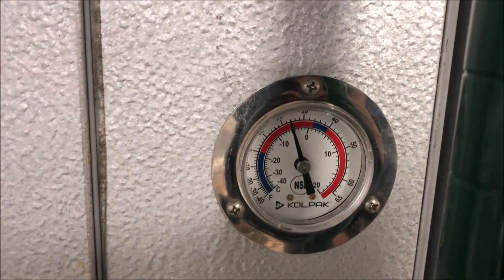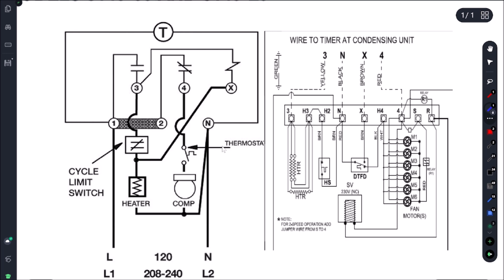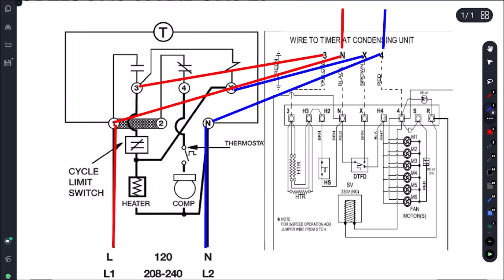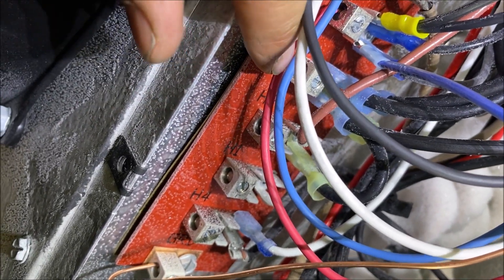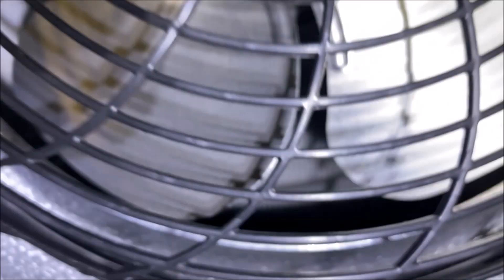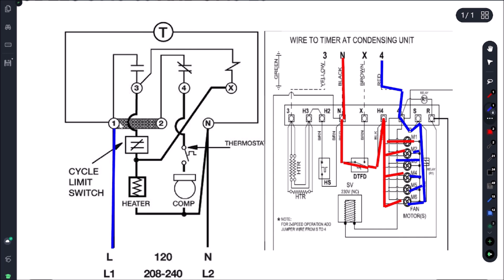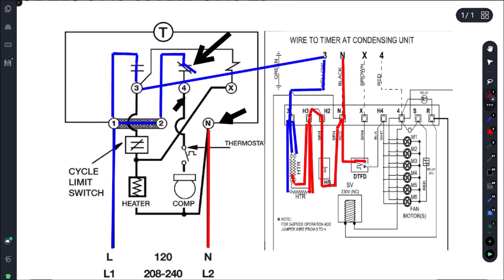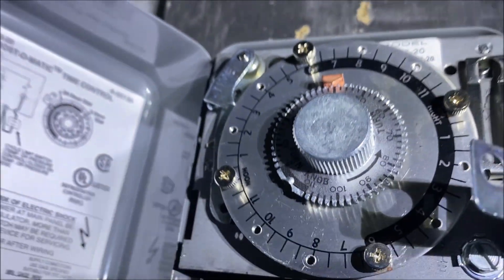Walk in freezer defrost time clock wiring & troubleshooting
In this training video, I will troubleshoot a walk in freezer where the evaporator coil is freezing  up and will go over the schematic for the defrost timer.